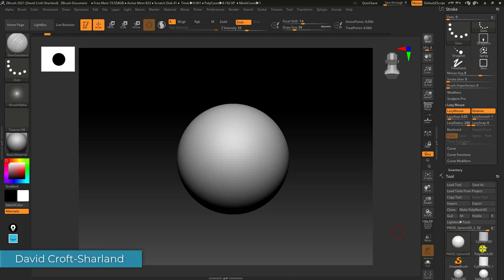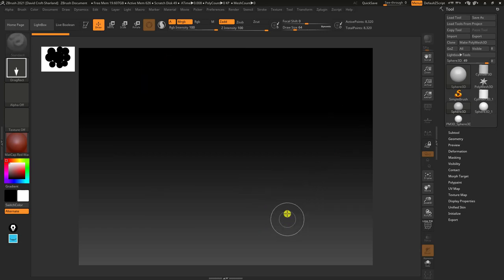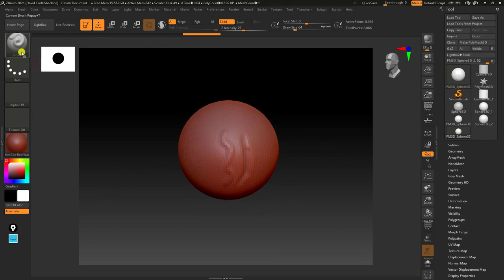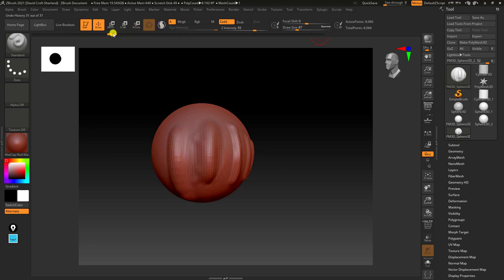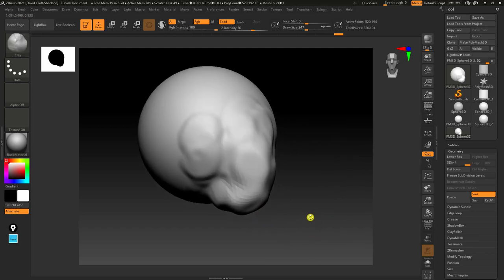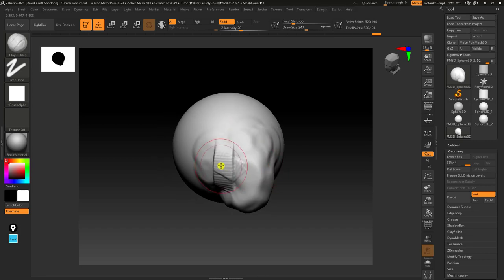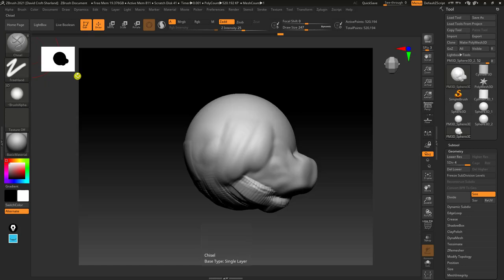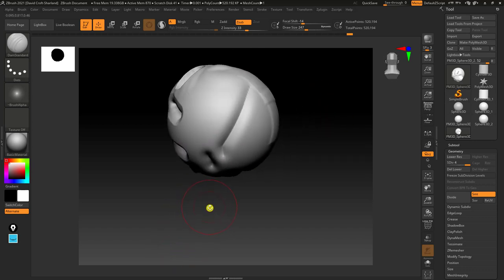ZBrush - Brushes Introduction